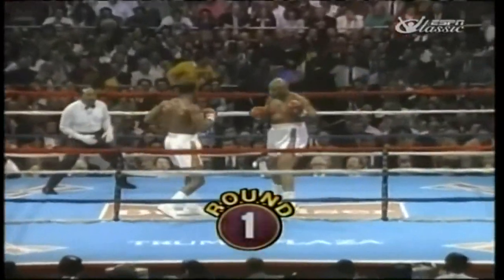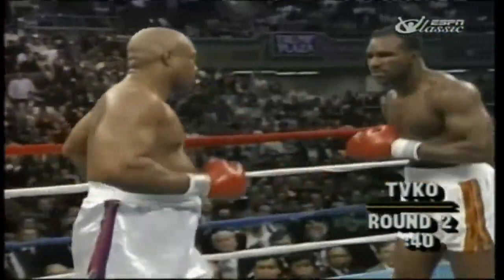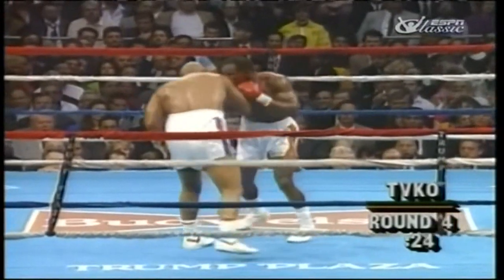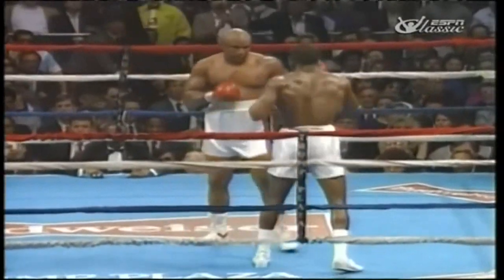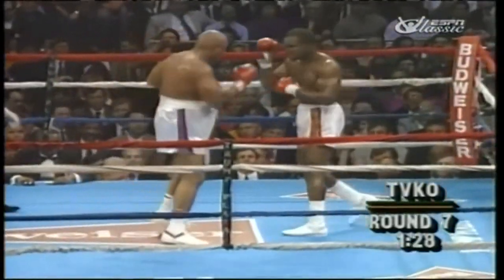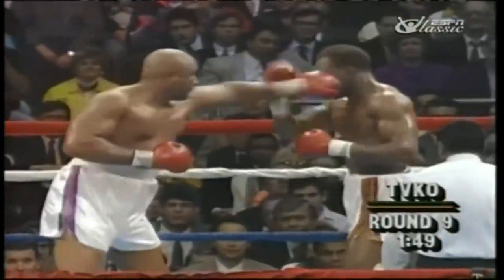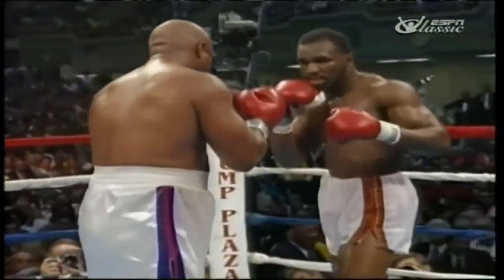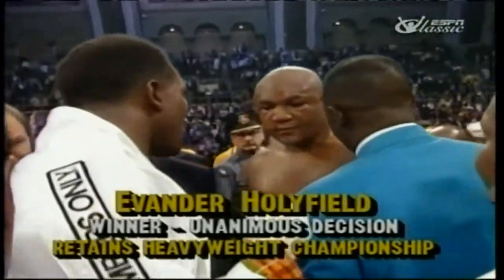Evander Holyfield Vs George Foreman Highlights (Battle Of The Ages - Great Fight)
Evander "The Real Deal" Holyfield Vs "Big" George Foreman. Por los Titulos Mundiales WBC WBA IBF de Peso Pesado. Holyfield hace la 1era. Defensa de sus Titulos.